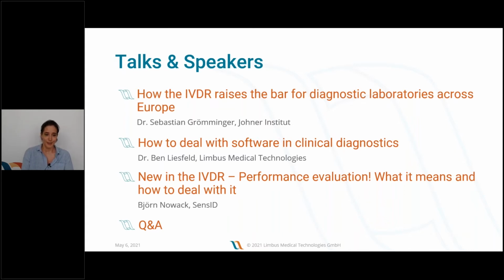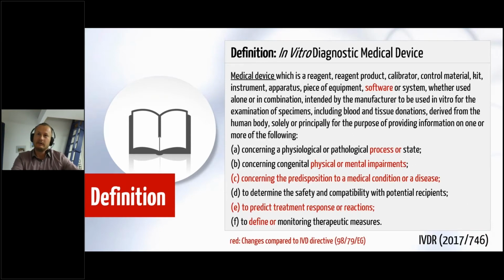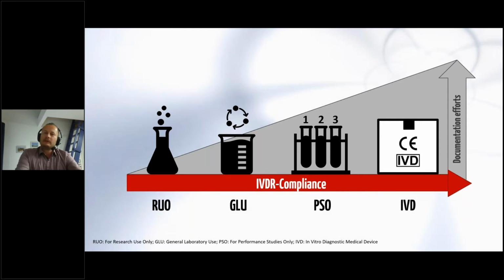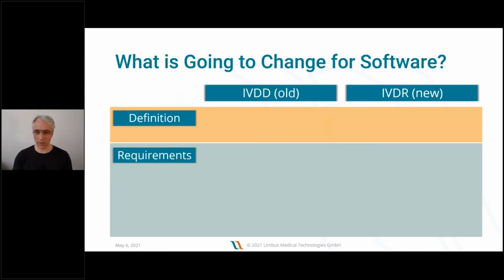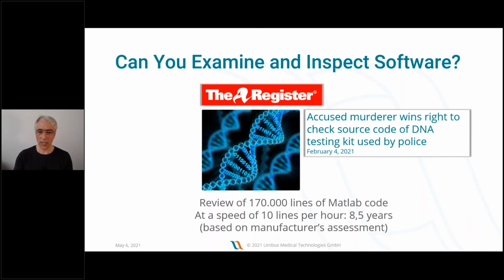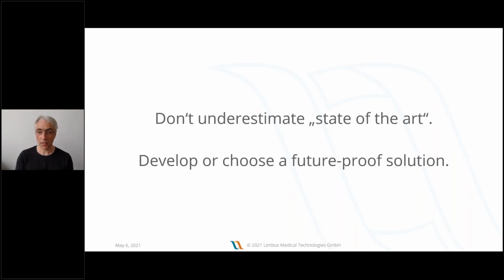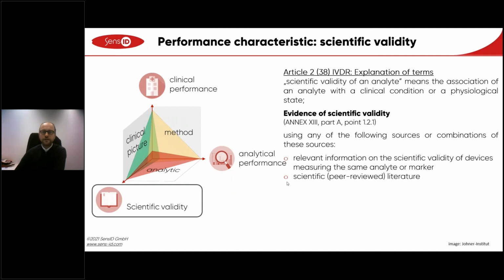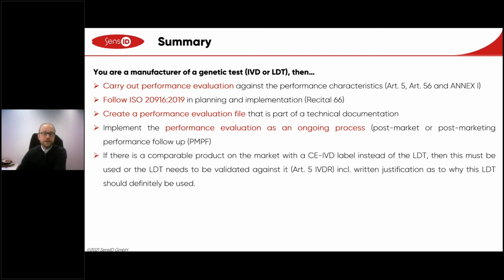varvis® webinar series: IVDR and its impact on clinical diagnostics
Genetic diagnostic tests that are compliant with IVDD or IVDR are currently available only for a very small number of indications. Most of the genetic tests performed today are based on so-called Laboratory Developed Tests (LDT). These LTDs have been developed by the laboratories themselves and rely on „For research use only” (RUO) products for some important steps of the analysis. These RUO products include e. g. sequencing instruments, consumables, bioinformatic pipelines or interpretation software. The IVDR significantly increases the regulatory requirements for these LDTs and therefore has a high impact on the business and operation of diagnostic laboratories across Europe. In this webinar we discussed what this means for your daily routine and how you need to deal with this challenge.